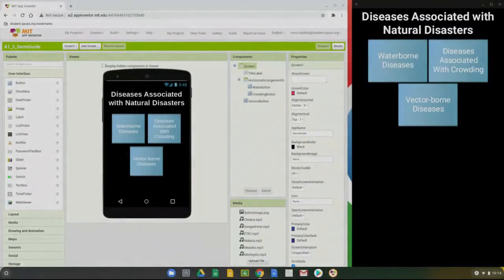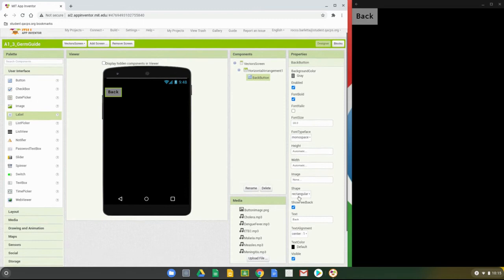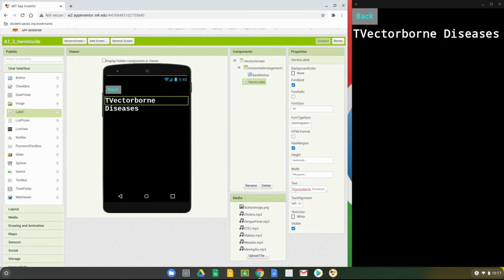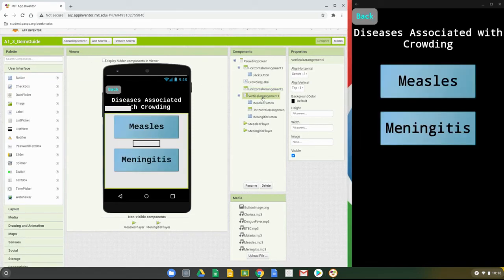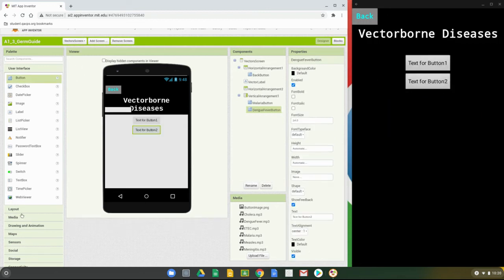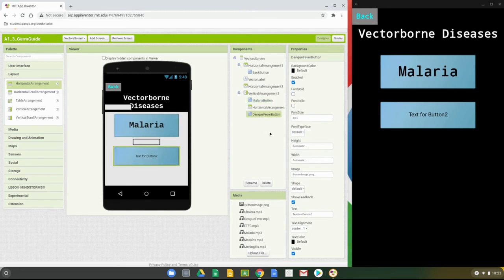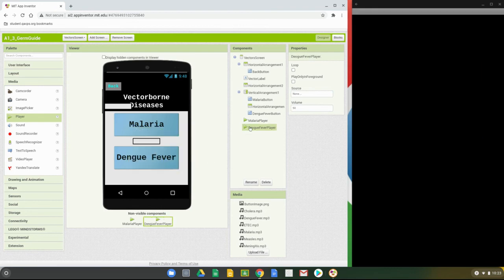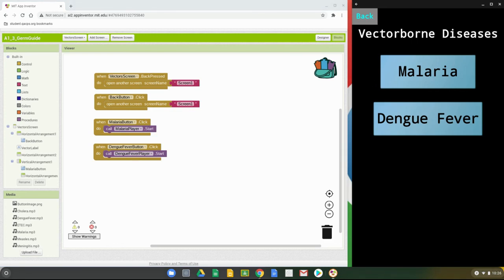Activity 1.3 - The Germ Guide App (Vectorborne Screen)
This video tutorial will introduce you to Activity 1.3 - The Germ Guide App;s Vectorborne Screen. We will discuss how to setup the User Interface as well as program the blocks